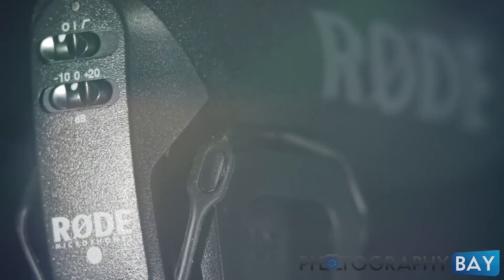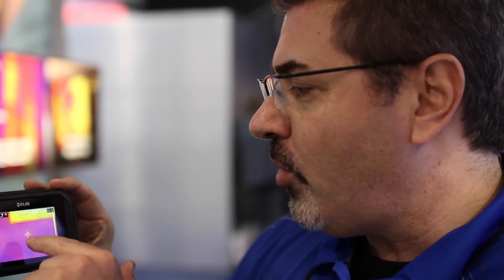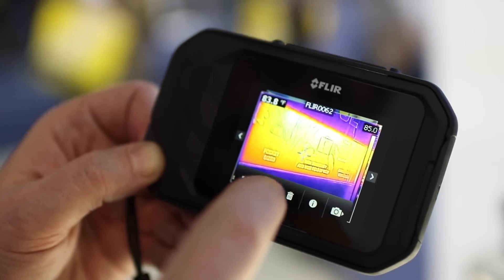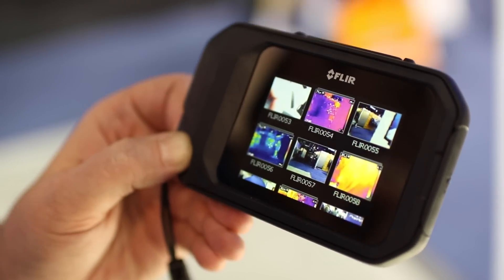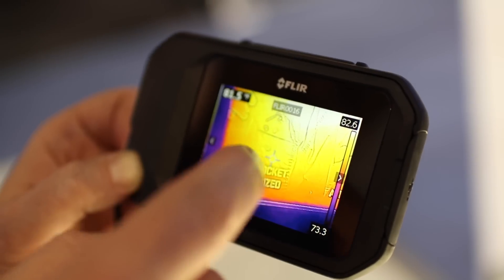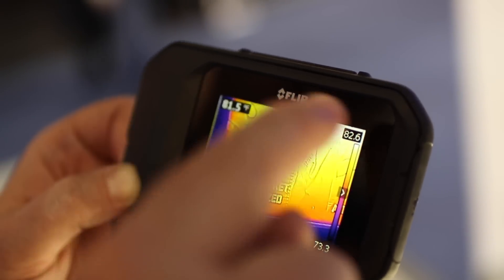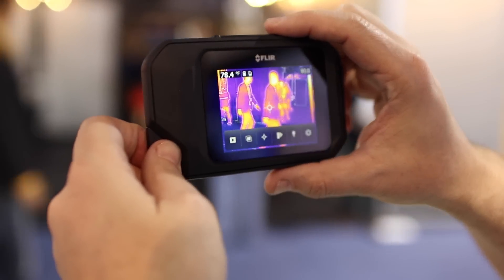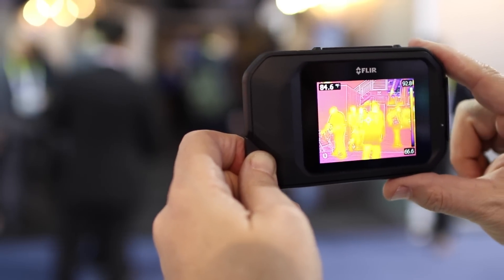Flir C2 Hands On at CES 2015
The new Flir C2 dedicated thermal camera at CES 2015.